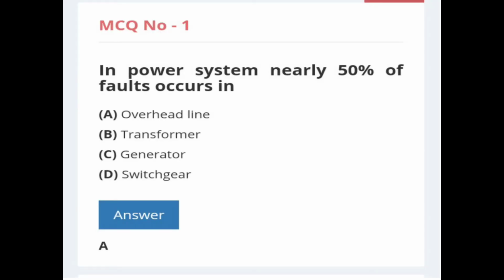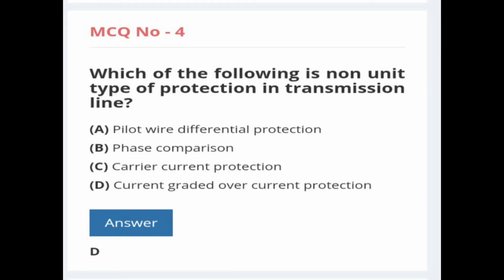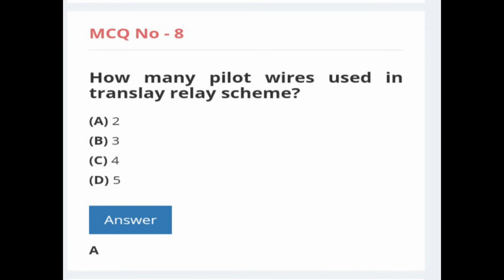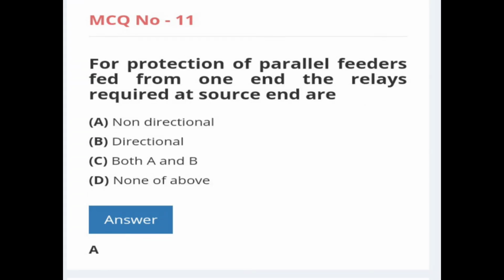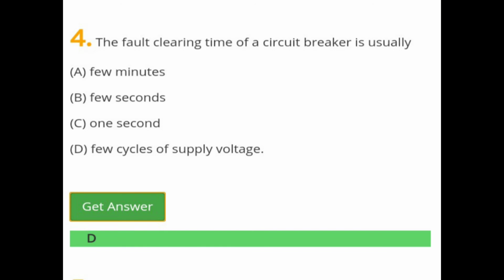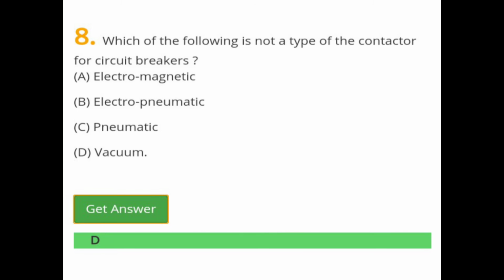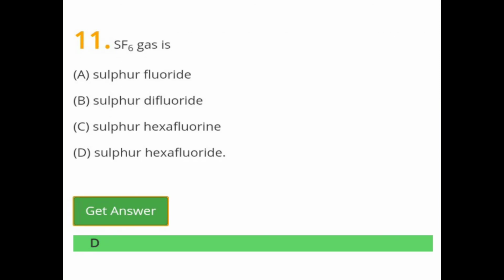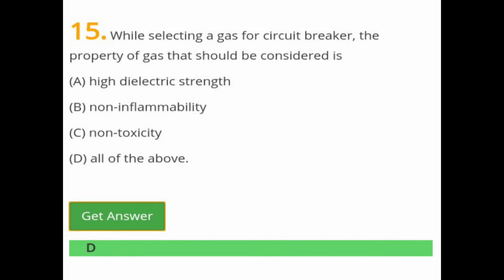Switch gear and protection protection of Transmission line & Circuit breaker mcqs most important.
This video is based on the important MCQ'S on switch gear and protection MCQ'S of protection of Transmission line and Circuit breaker.